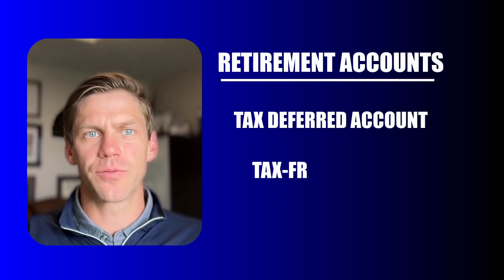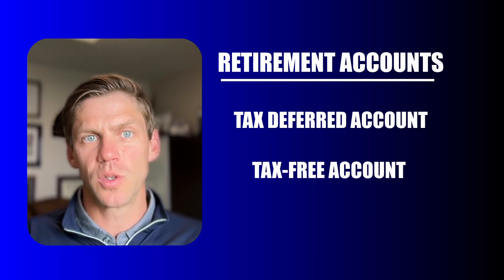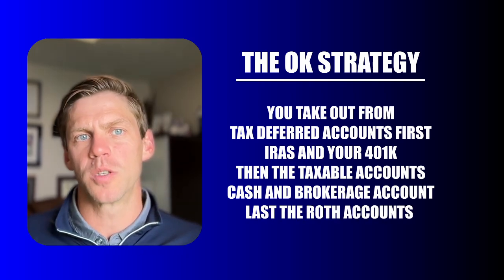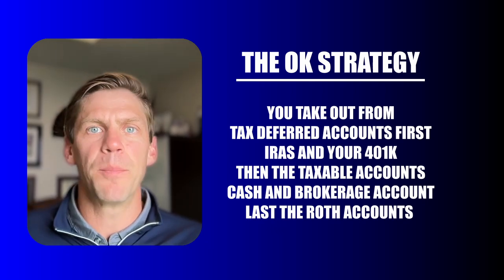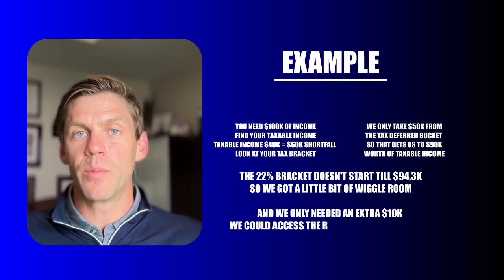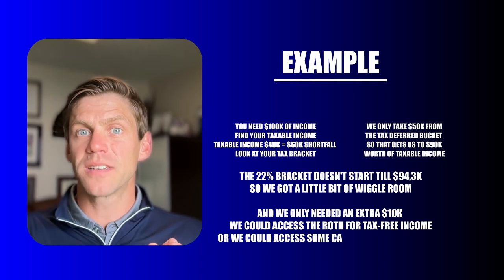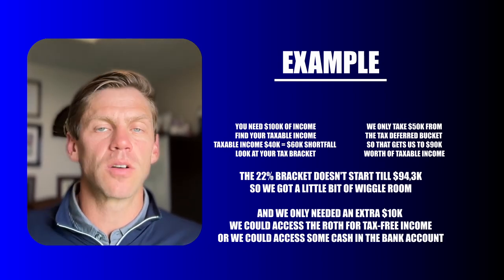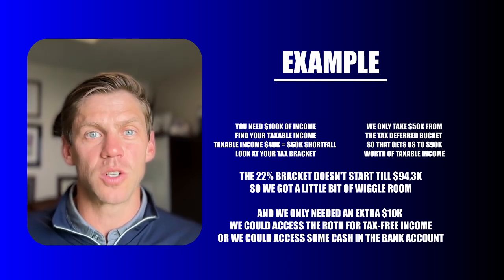Where Should You Pull Funds From In Retirement (OPTIMAL ORDER)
TIMESTAMPS -
[00:00 - 00:32] Introduction
Welcome to the Money Mastery Unleashed Podcast.
Host introduction: Adam Olson.
[00:33 - 01:28] Importance of Retirement Income Strategies
Overview of retirement income planning.
Ensuring financial security during retirement.
[01:29 - 02:25] What is Retirement Income Planning?
Explanation of retirement income planning.
Setting up paychecks in retirement.
[02:26 - 04:02] Evaluating Expenses for Retirement
Importance of accurately assessing expenses.
Example of a client's miscalculation.
[04:03 - 05:31] Fixed vs. Variable Expenses
Differentiating between fixed and variable expenses.
Structuring income sources accordingly.
[05:32 - 07:03] Social Security Strategy
Importance of strategic Social Security claiming.
Strategy for maximizing benefits for couples.
[07:04 - 08:01] Pensions and Annuities
Using fixed income sources to cover fixed expenses.
Importance of guaranteed lifetime income.
[08:02 - 09:20] Dynamic Income Distribution Plan
Managing withdrawals from various accounts.
Importance of tax planning and strategy.
[09:21 - 10:15] Investment Strategies
Utilizing lifetime income accounts and stock portfolios.
Importance of maintaining cash reserves.
[10:16 - 11:23] Required Minimum Distributions (RMDs)
Overview of RMDs and their tax implications.
Strategies for managing RMDs effectively.
[11:24 - 12:28] Healthcare Costs in Retirement
Planning for healthcare costs, including Medicare and long-term care.
Importance of having a plan for long-term care needs.
[12:29 - 13:48] Sustainable Withdrawal Plan
Importance of a sustainable withdrawal strategy.
Recap of key points from the episode.
[13:49 - 15:12] Conclusion
Recap of the episode's content.
[15:13 - 15:51] Disclaimer and Legal Information
In this episode of the Money Mastery Unleashed Podcast, Adam Olson, a Certified Financial Planner with Mutual of Omaha, dives deep into the critical strategies for structuring retirement income to minimize taxes. He explains the different types of retirement accounts—tax-deferred, tax-free, and taxable—and the implications of withdrawing from each. Adam emphasizes the importance of strategically planning distributions to keep tax liabilities low while ensuring a consistent income stream throughout retirement. By tailoring withdrawal strategies to individual needs and adjusting them annually, retirees can avoid unnecessary tax burdens and maintain financial stability. Adam also highlights the significance of considering factors like Social Security taxation, Medicare premiums, and the potential benefits of consulting a knowledgeable financial advisor. This episode is packed with practical insights to help listeners navigate the complexities of retirement income planning, ensuring they enjoy a comfortable and tax-efficient retirement.
"How you structure your income in retirement can significantly impact the taxes you pay—strategic planning is key to minimizing your tax burden."

Key Takeaways:
Types of Retirement Accounts
Additional Income Sources in Retirement
Structuring Retirement Paychecks
Investment Strategy Alignment
Learn more about Adam Olson by visiting the following links:
Personal Website
Business Website

Investing involves risk, including loss of principal.
 Be sure to understand the benefits and limitations of your available options and consider all factors prior to making any financial decisions.  Any strategies discussed may not be suitable for everyone.
Securities and advisory services offered through Mutual of Omaha Investor Services, Inc. Member FINRA/SIPC.  Adam Olson, Representative.
Mutual of Omaha Investor Services and its representatives do not offer legal or tax advice. The information presented is subject to change without notice and is not intended as an offer or solicitation with respect to the purchase or sale of any security or insurance product.
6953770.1